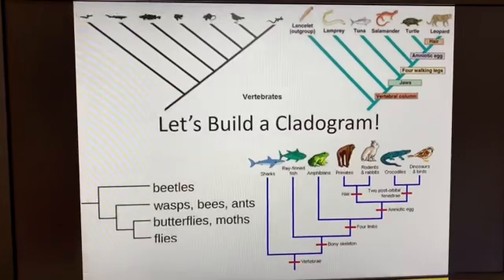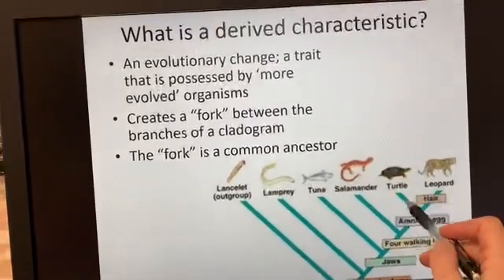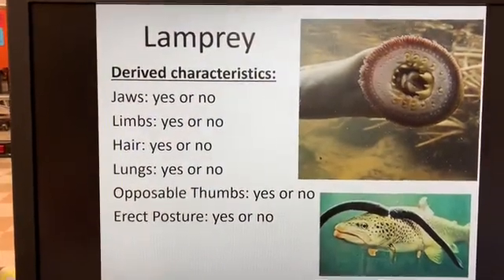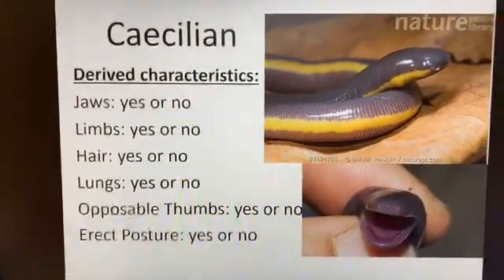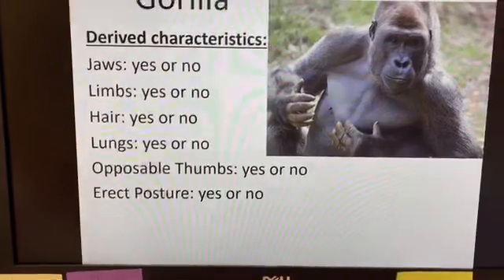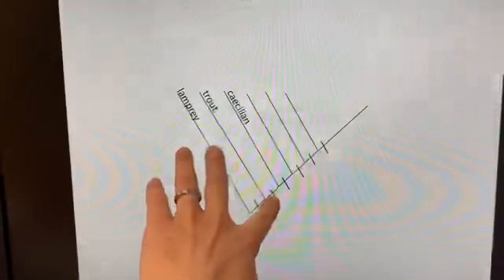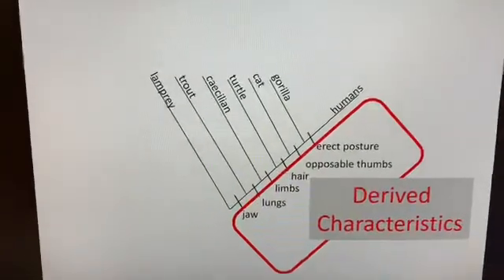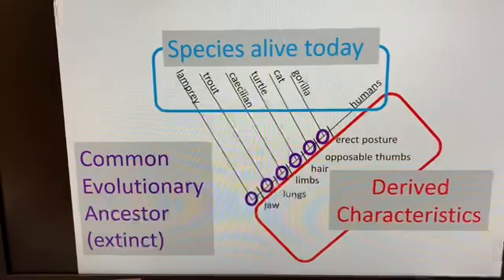Let’s Build a Cladogram